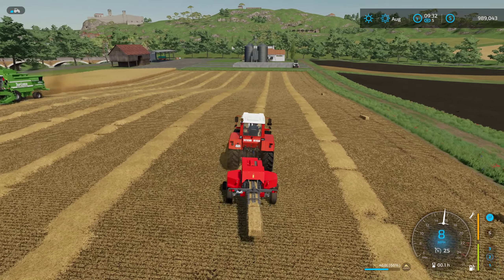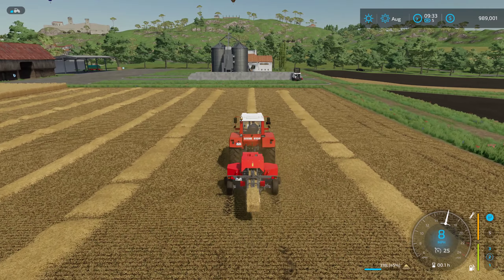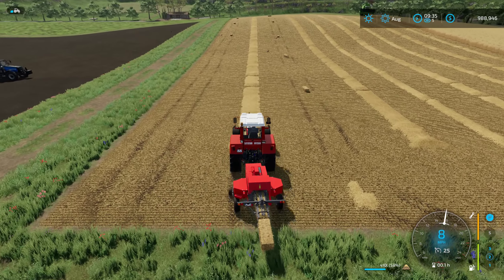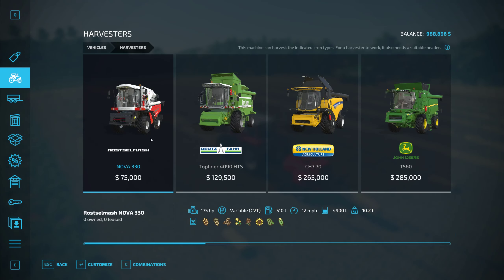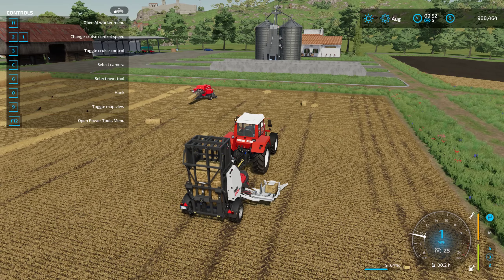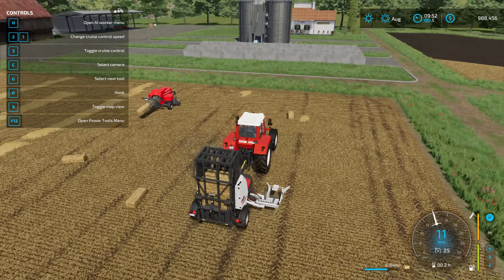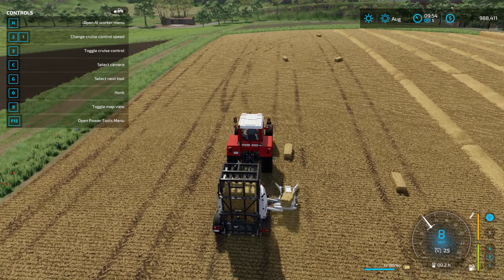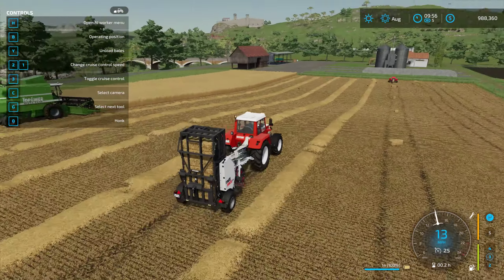Testing the New Baler - FS22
Testing out the new baler on the farm.  Farming Simulator 22

JMD Ultimate Gaming is where you can find all the farming simulator gameplay action, how-to's, modding, and live streaming events!  We currently offer Farming Simulator 19 and Farming Simulator 22 gameplay with more games to be added in the future!

Please comment on the videos and let us know what Farming Simulator videos YOU would like to see.